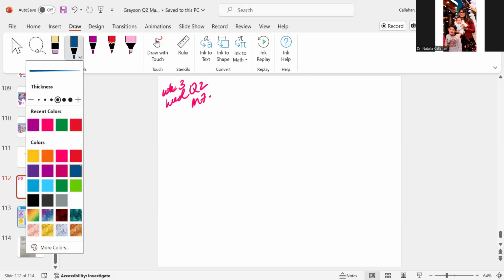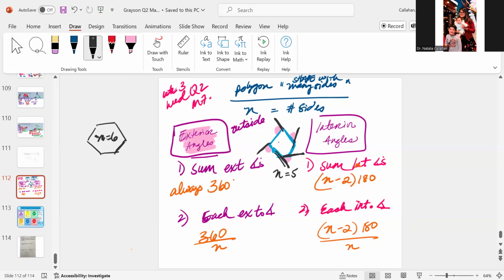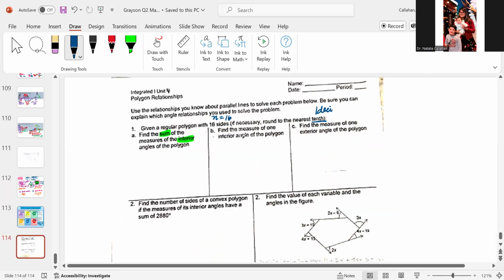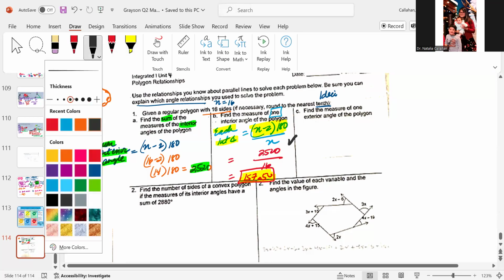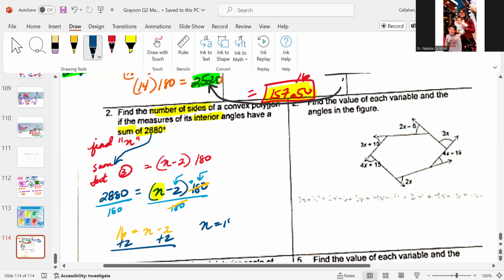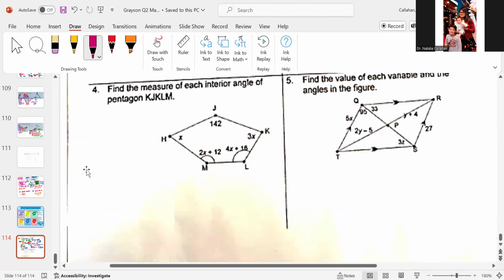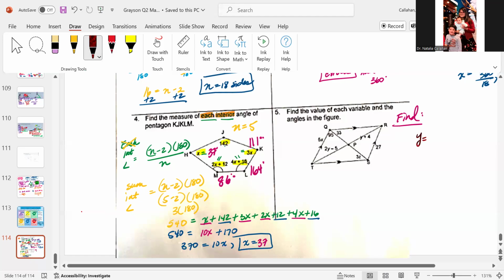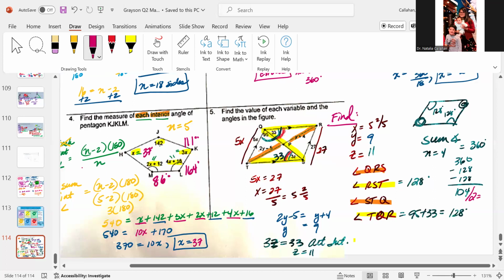Week3WedQ2Math7 interior exterior angles